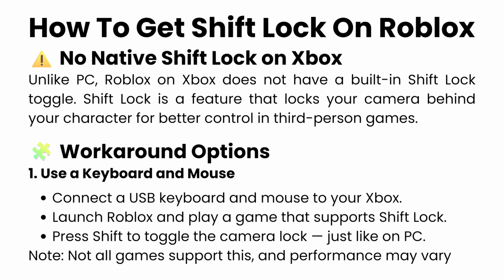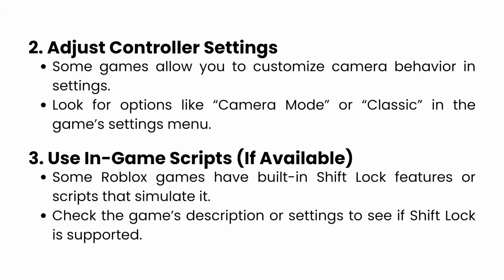HOW TO GET SHIFT LOCK ON ROBLOX XBOX 2026! (FULL GUIDE)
In this video I am going to show you how to get shift lock on Roblox Xbox step by step. Learn how to enable and use shift lock on Roblox when playing on Xbox console. This guide will help you activate shift lock mode in Roblox Xbox for better camera and movement control.